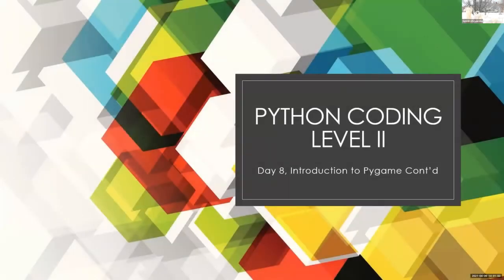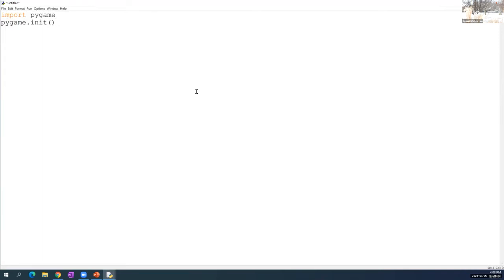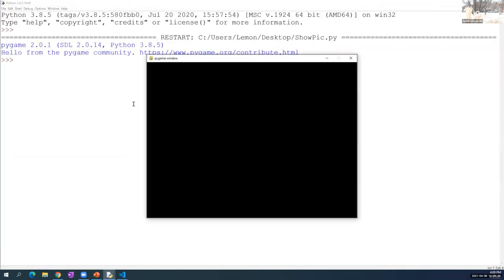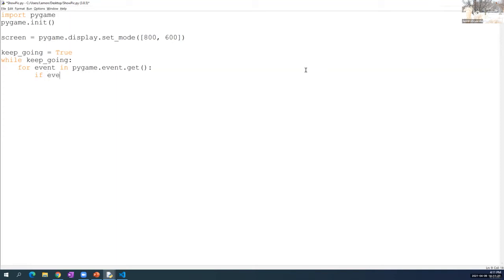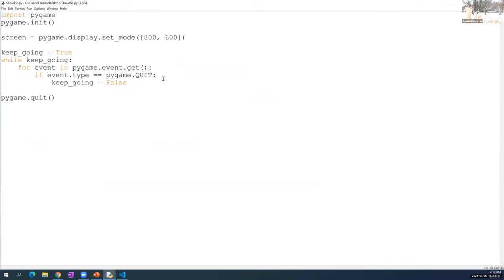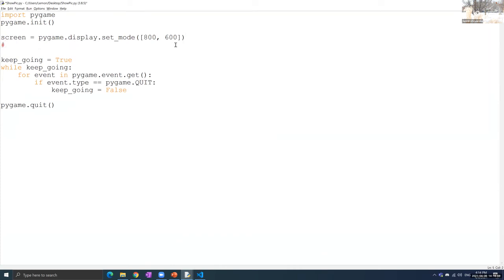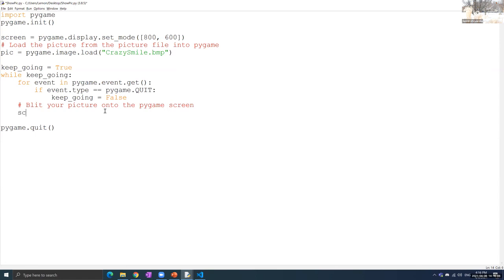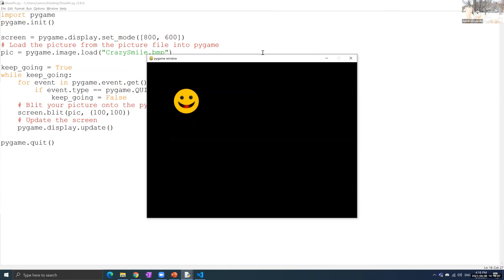中级编程“Pygame里的自定义图片”---Level II Python Coding " load picture into the Pygame"